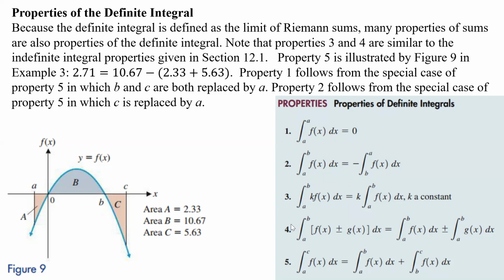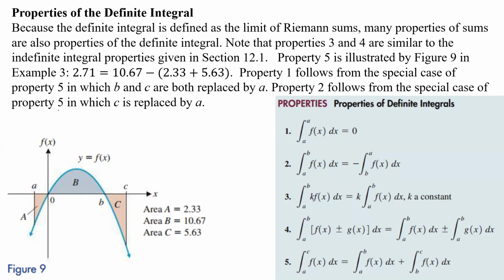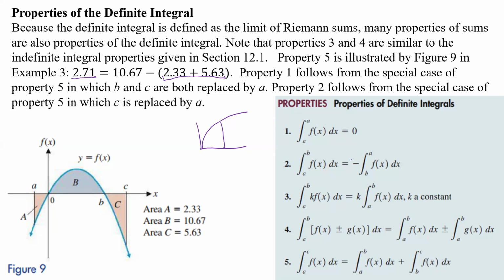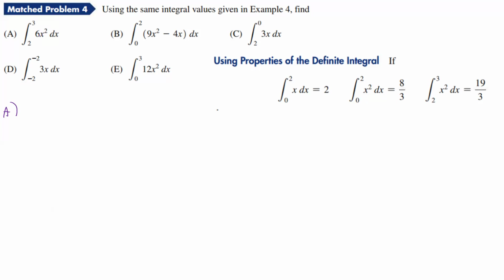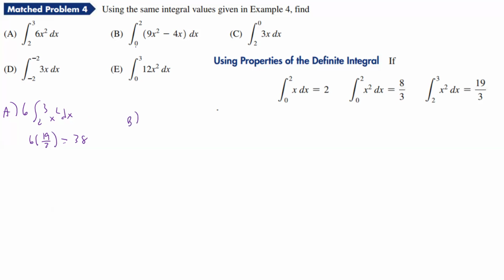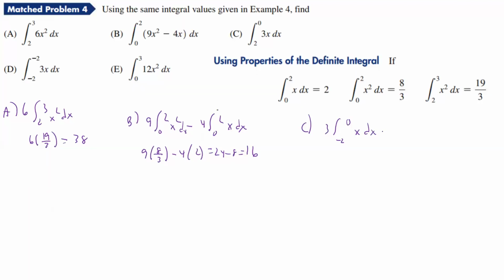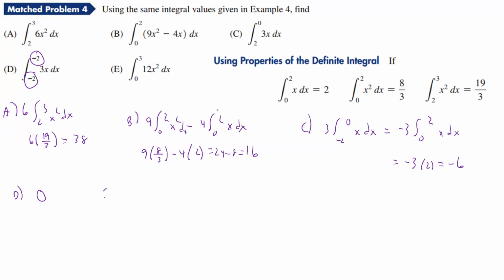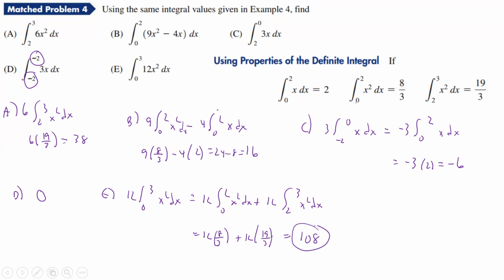12.4 Pt V